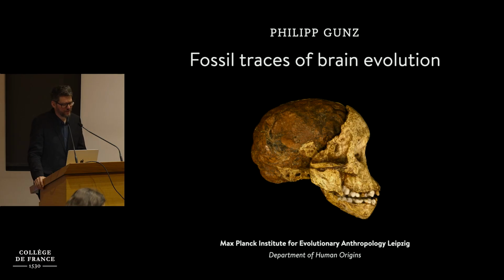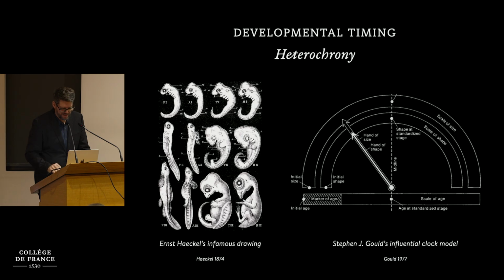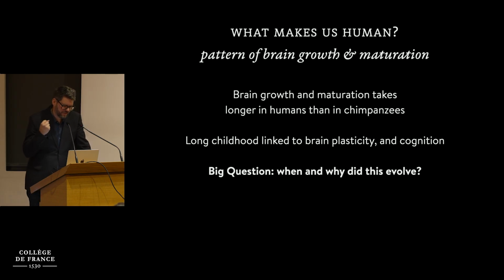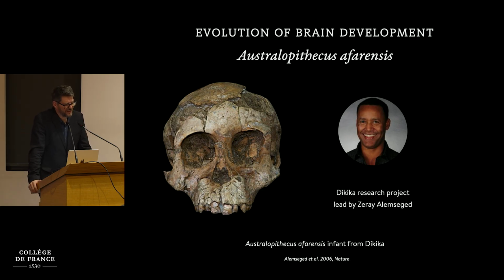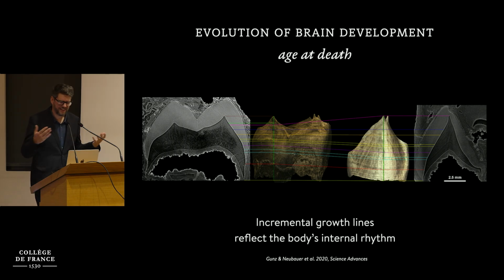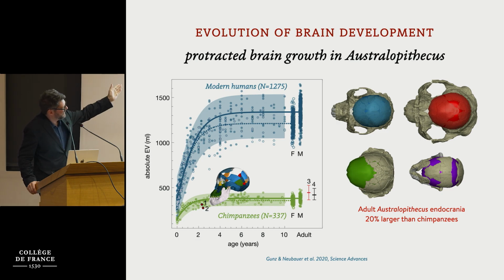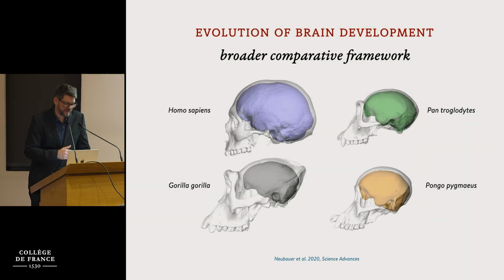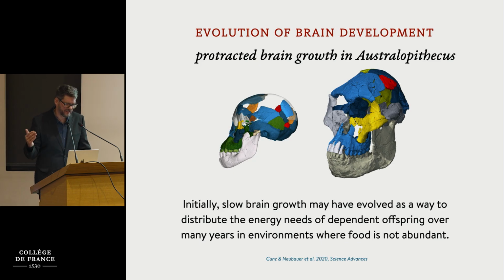Journée François Jacob : The Living Clock: Biology in the Flow of Time (3) - Colloque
Journée François Jacob : The Living Clock: Biology in the Flow of Time
Conférence du 03 décembre 2025 : A Mind Set in Stone: Fossil Traces of Human Brain Evolution

Intervenant : Philipp Gunz, Department of Human Origins, Max Planck Institute for Evolutionary Anthropology Leipzig, Allemagne

Les Journées François Jacob, organisées par l’Institut de Biologie du Collège de France, rassemblent chaque année les meilleurs spécialistes français et étrangers autour d’un thème à la pointe des enjeux de la recherche en biologie.